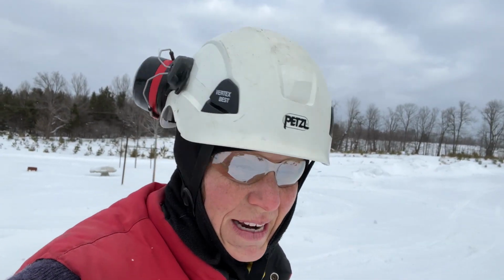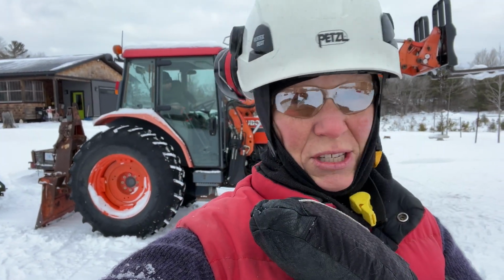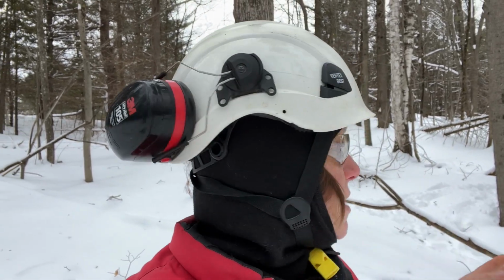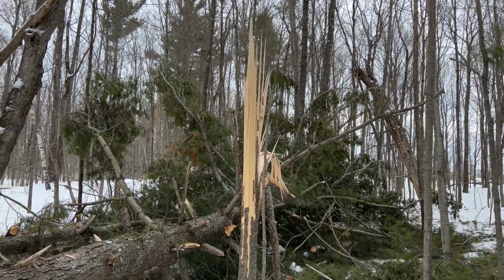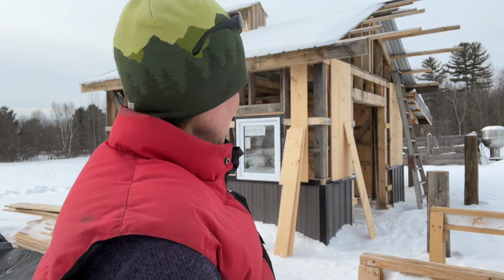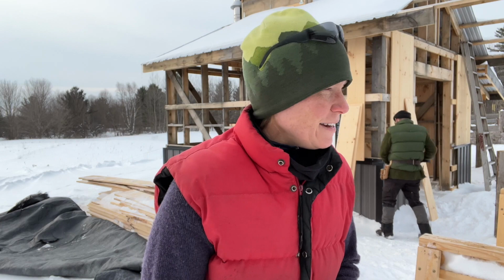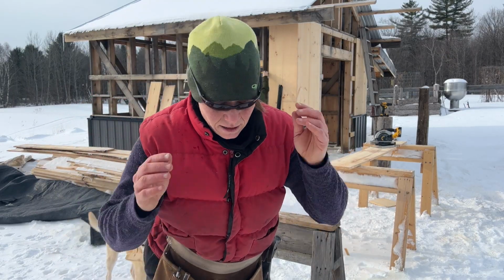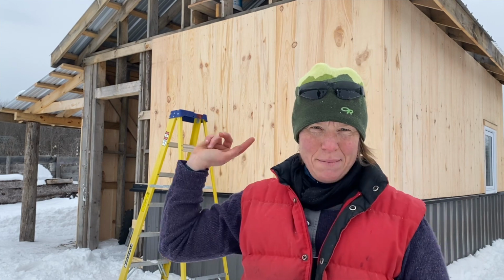Turn a tree into boards in one day | Cut it, mill it, nail it!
This project is taking forever, but we are having fun and learning!